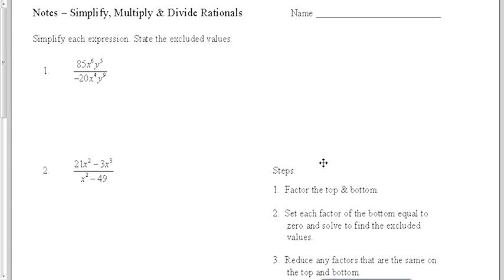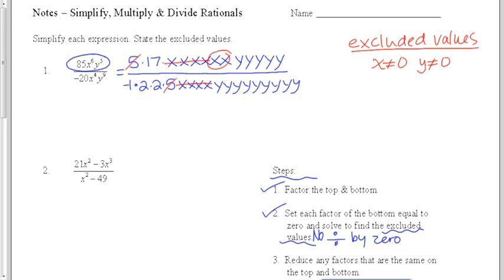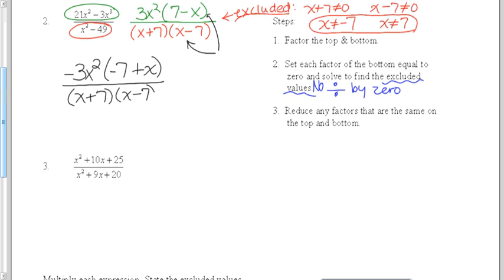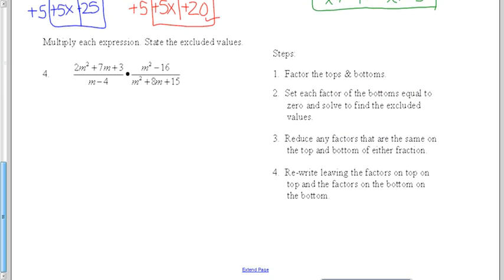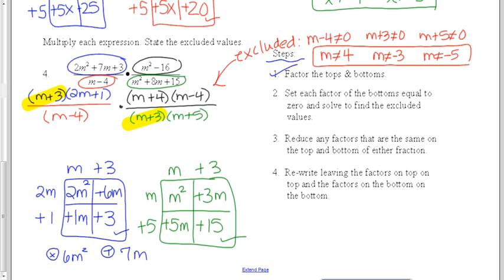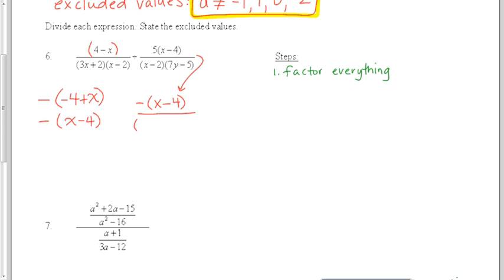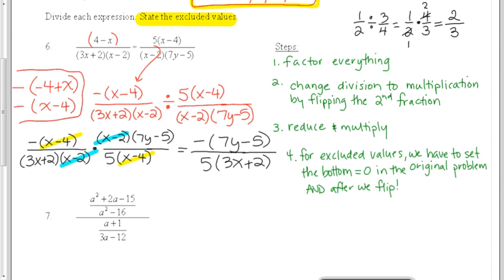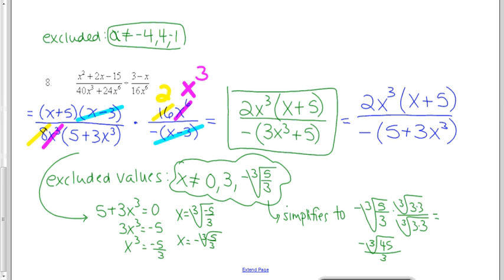Notes Simplify Multiply Divide Rationals